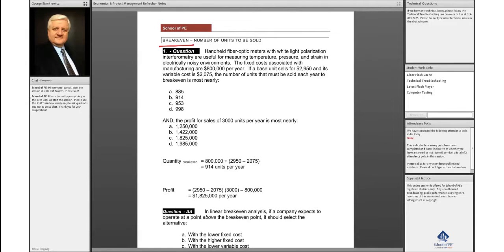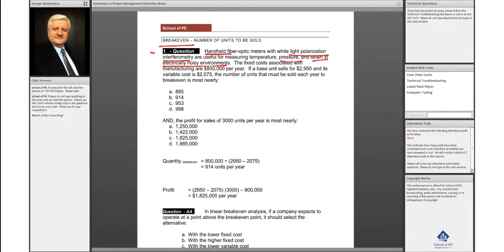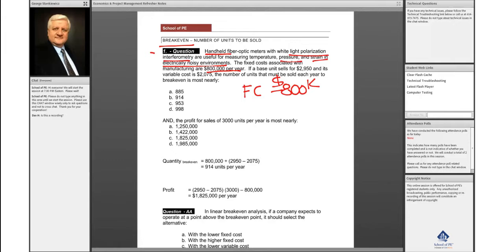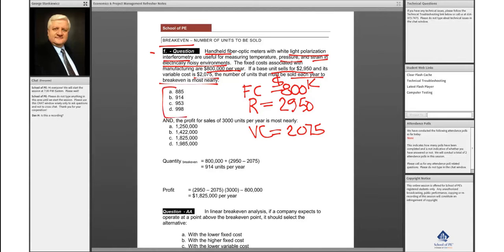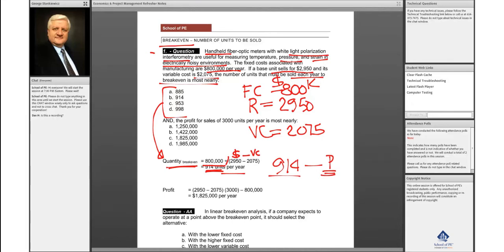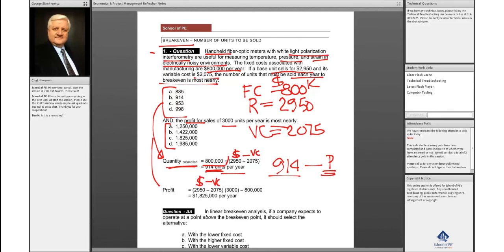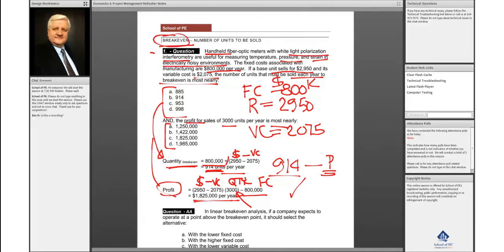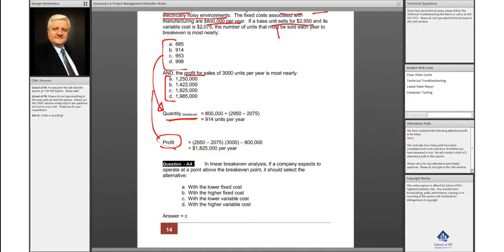How to Calculate Profit Using a Break-Even Point? | PE Mechanical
Follow @SchoolofPe